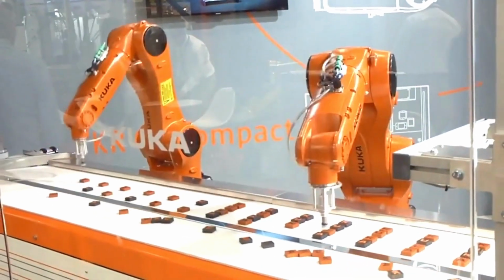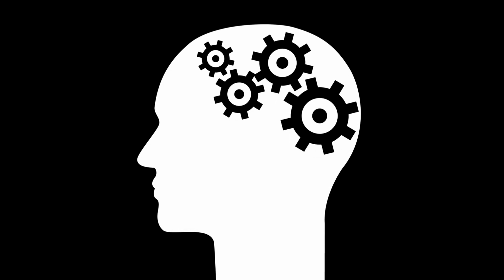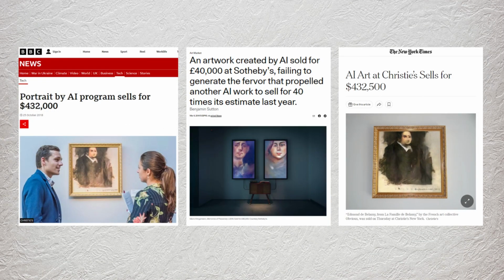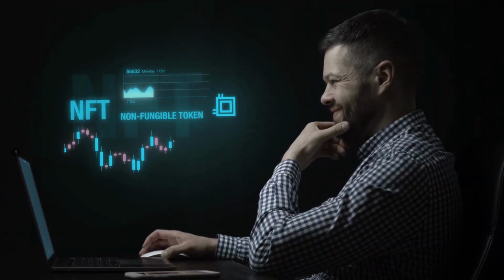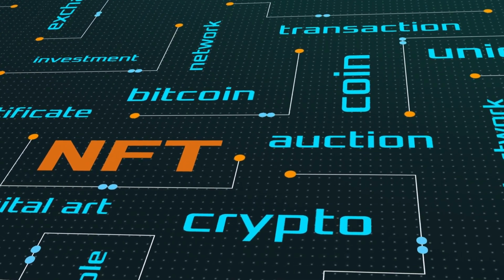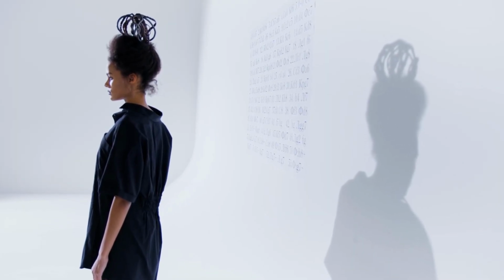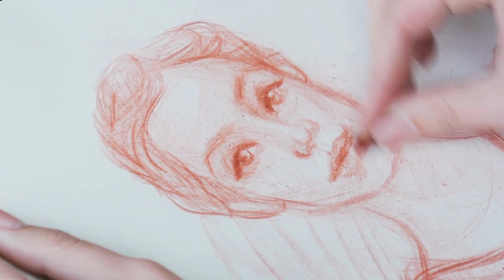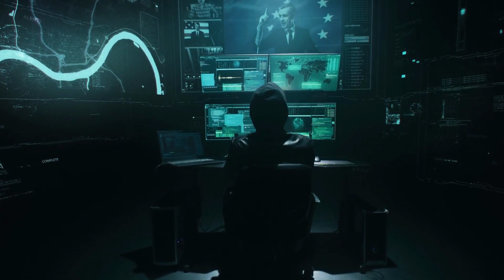The Future of Art: How Generative AI is Shaping our Creative World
Immerse yourself in the mesmerizing world of generative AI art as we explore the seamless fusion of code and canvas. In this captivating YouTube video, we delve into the incredible possibilities and transformative power of generative AI in the realm of artistic expression. Witness the magic unfold as algorithms and creativity converge to create awe-inspiring and thought-provoking artworks that challenge traditional notions of art. Join us on this visual journey as we unravel the secrets behind the captivating union of technology and imagination.

We post weekly tech videos that you really should know about if you're a fan! Stay ENERGIZED!